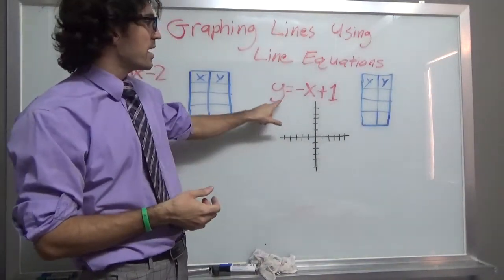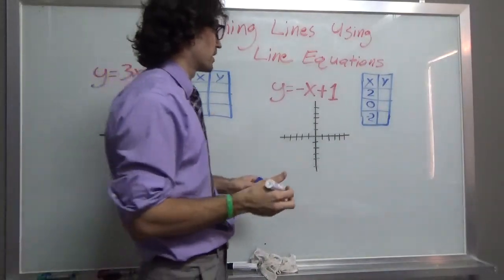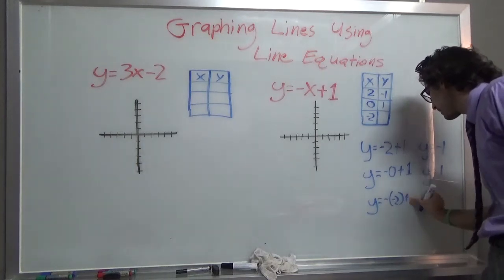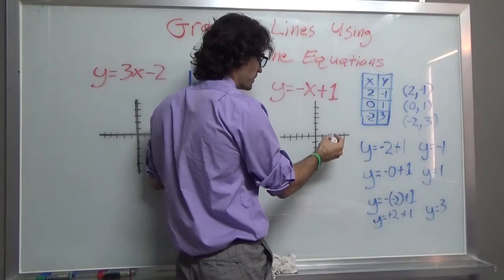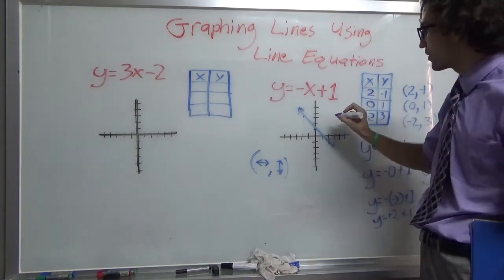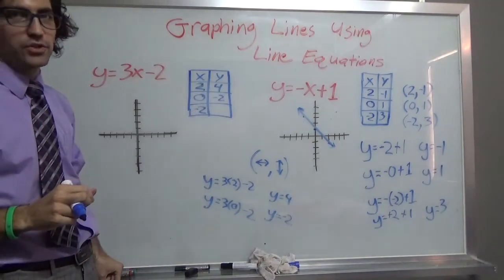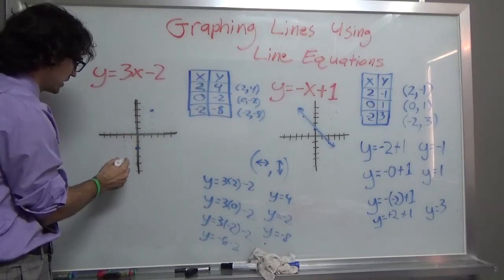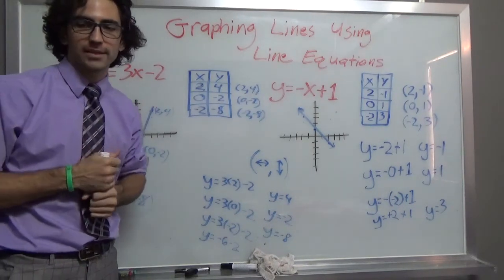Mr Guiton Explains how to graph linear equations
Mr Guiton from AHIS Asian Hope International School explains how to graph linear equations by forming tables and calculating the x and y values of several points.